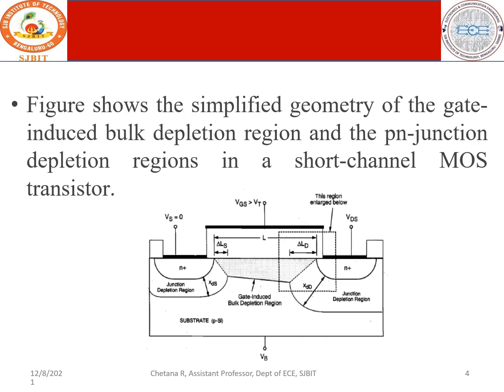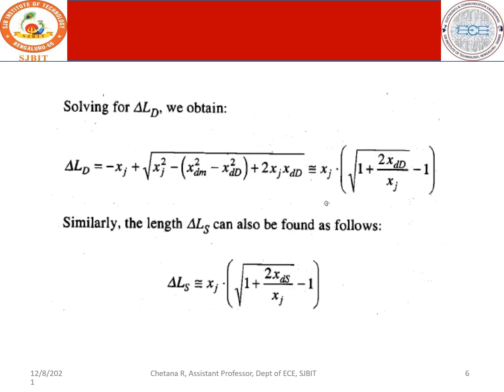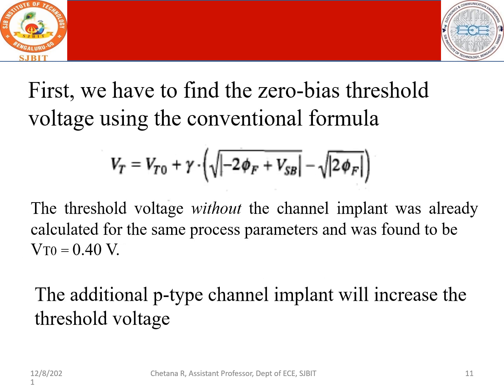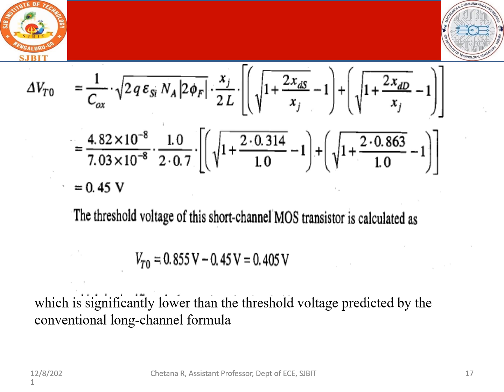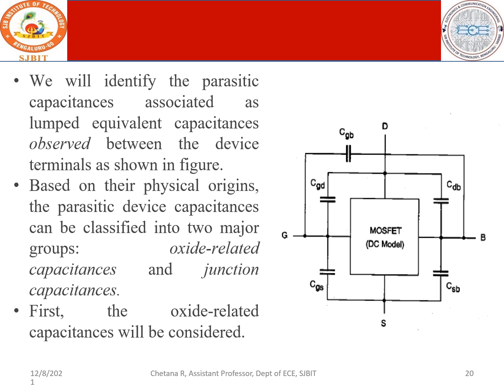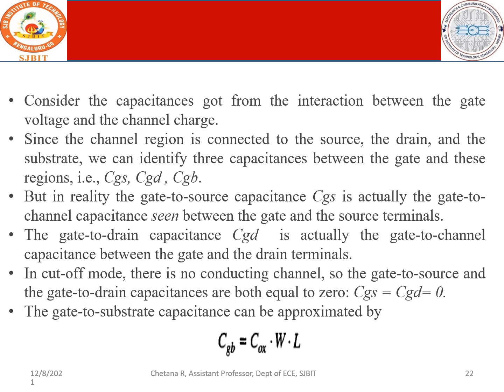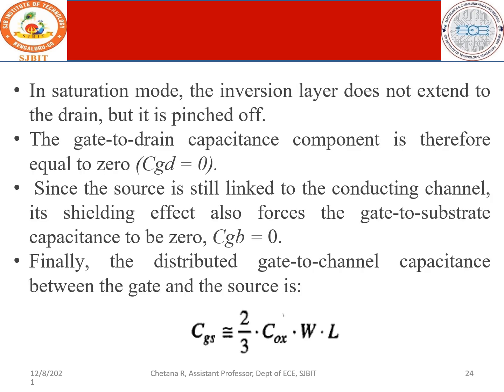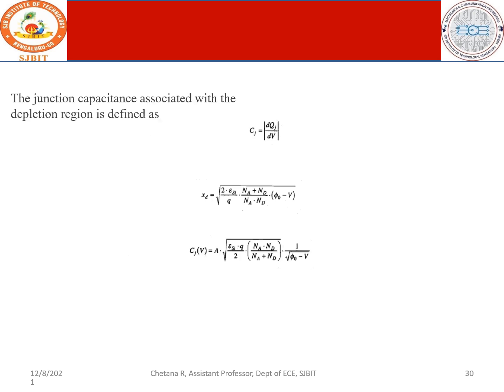VLSI Design_shortchannel